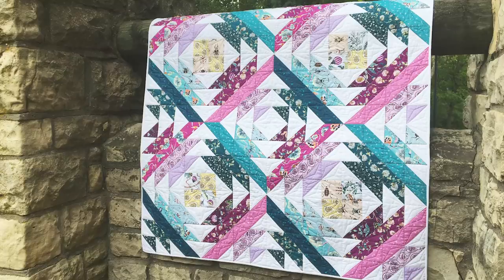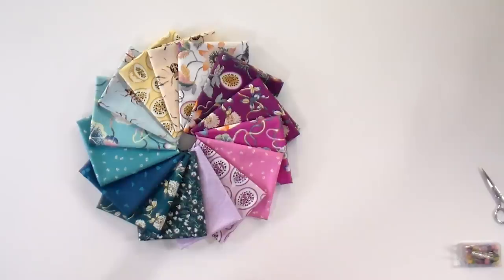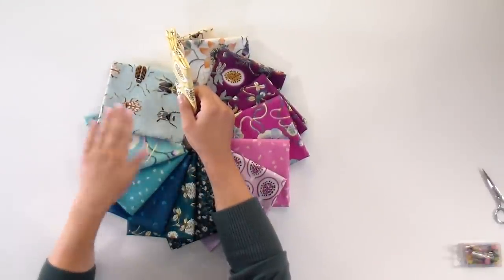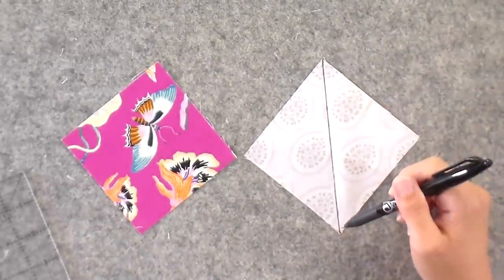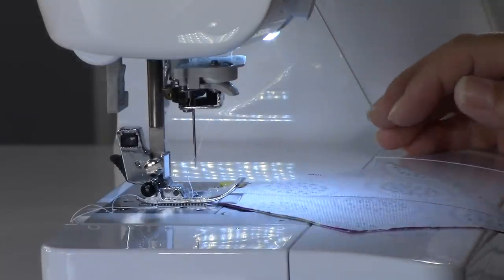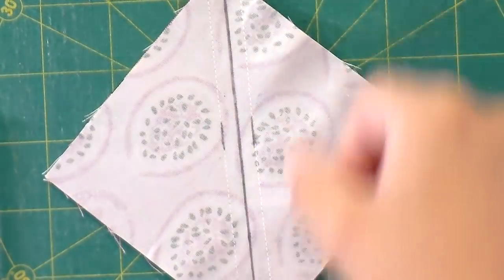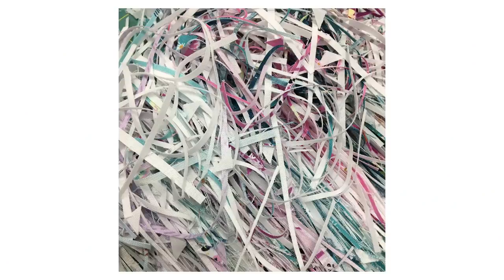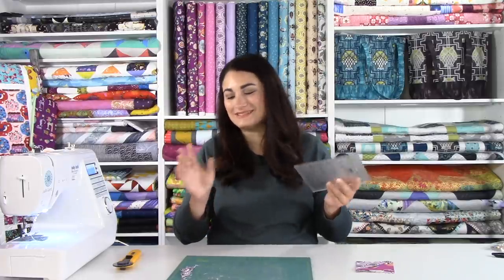Master Half Square Triangles HSTs with this Fat Quarter Pattern! Tropical Grove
I was inspired by the pineapple quilt block for this month's Stashin' with Stephanie design. The bucket list quilt block is a challenging one, usually made with foundation paper piecing and features pointed strips of fabric radiating out from a square center, many times in a fade of fabric.

At Quilt Addicts Anonymous, we're about making quilting approachable to the average quilter. So I used half square triangles to create a similar effect, with a whole lot less fuss.

And if HSTs intimidate you, or you have trouble getting your points to end up where they are supposed to be, then this tutorial is for you. I cover in-depth how I get my triangle points to show up dang near perfect every time.

We cover how to mark, sew two-at-a-time HSTs, trim to the right size so the seam goes right into the corner and finally how to join the triangles so that you never lose a point again.

So even if you don't want to make this design, I'd watch the tutorial just to up your triangle quilting game.

One thing to know about this month's kits, you are going to have a good amount of fabric left over if you choose to do the lap quilt. That's because we are giving you enough variety to create the fade as shown above and the fabric is used unevenly across the different color values.

If you choose the twin option, you will still get the same number of fat quarters, but we'll send you extra background and binding fabric. You'll have plenty to make the blocks, but the fade is not going to be perfect, so you'll have a scrappier look.

Both will look great, whichever one you choose is dependent on if you like a clean fade or scrappy and if having extra fabric left over at the end of a project bugs you or not.